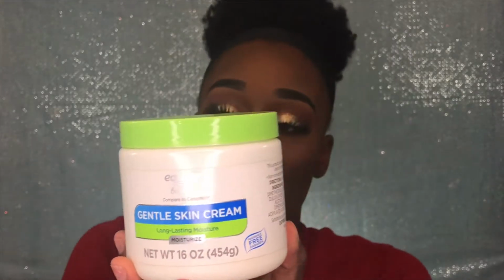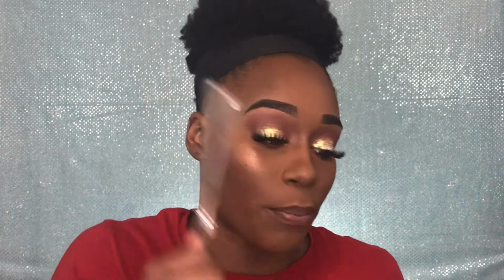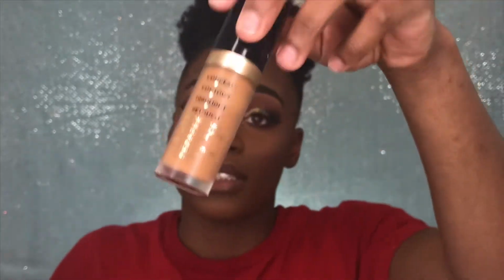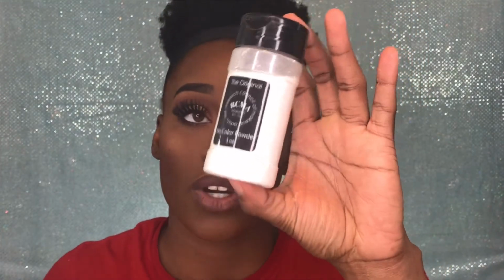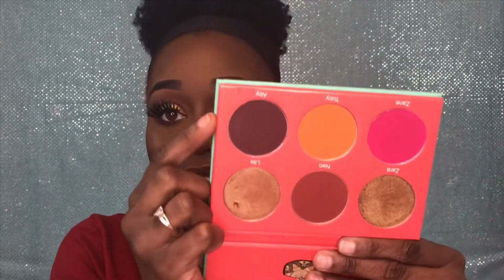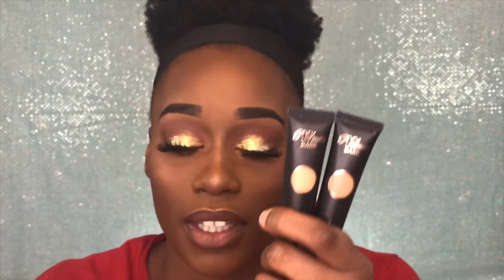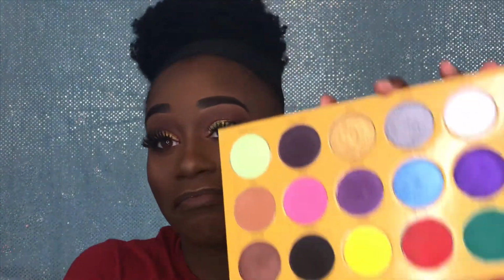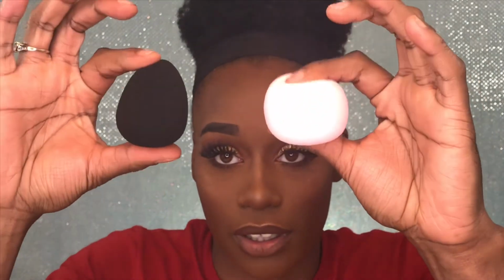BEST OF BEAUTY 2018 | Ivory B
HAPPY NEW YEAR LOVES! 2018 is officially a story of the past 🙌🏾 but before we wash our hands completely of it, let’s look back and see what beauty products I’ve been using and abusing all year long. This is my yearly favorites from 2018 and they aren’t going anywhere. I hope you guys enjoy the video and I’ll see you in my next one!

Makeup By IvoryB